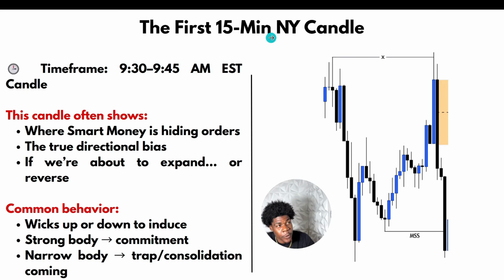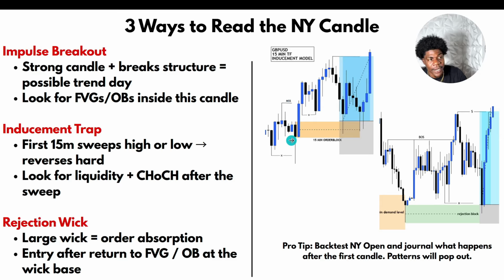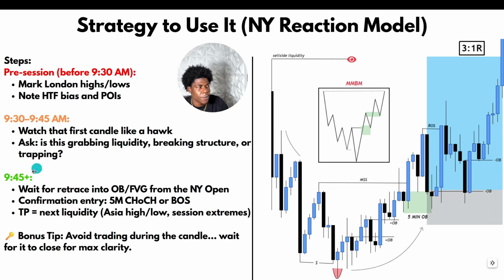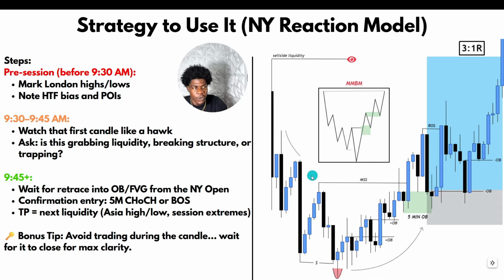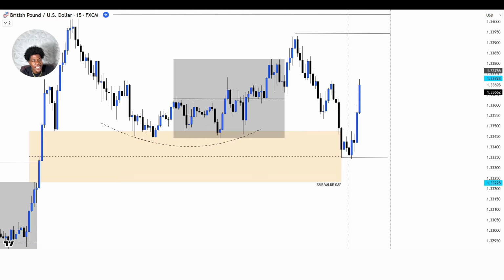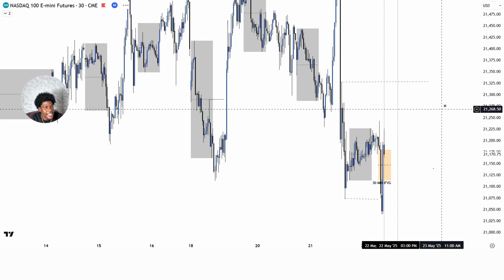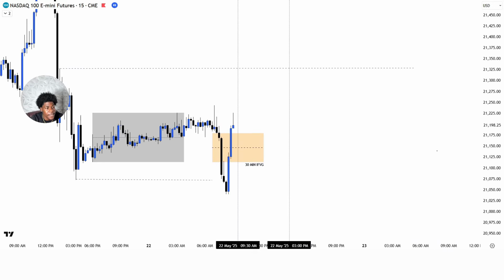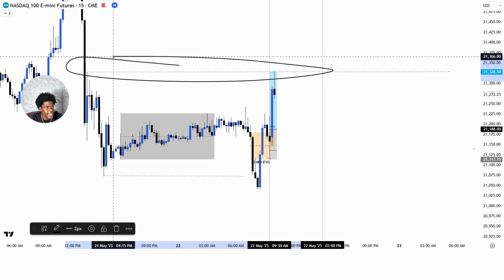The Exact 15-Minute Strategy I Trade Every Day